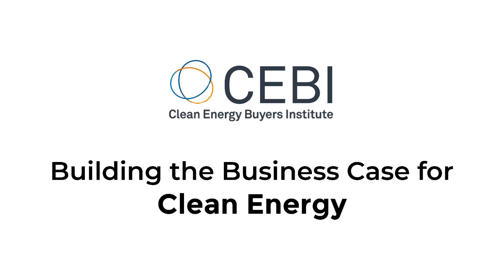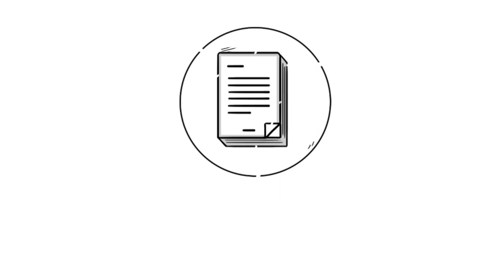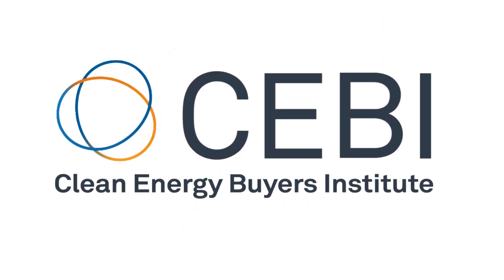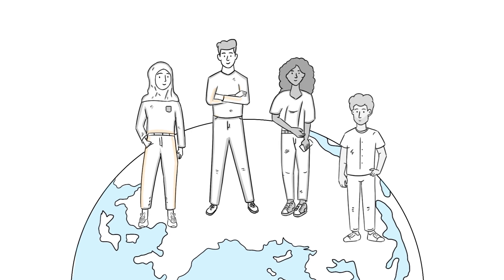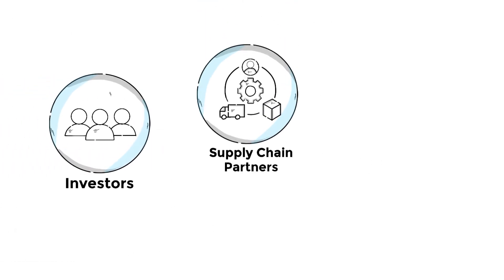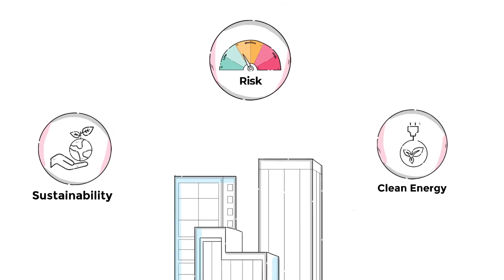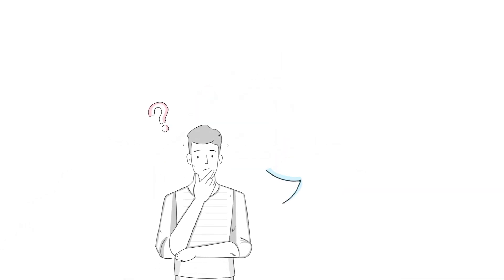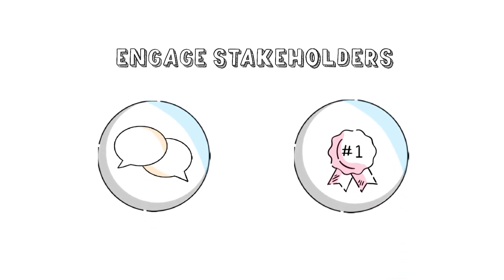Clean Energy Procurement 101: Building the Business Case for Clean Energy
The Clean Energy Procurement Fundamentals course is a free online tool that will help you become conversant in the clean energy procurement space. In about two hours you’ll learn why companies buy clean energy, how to engage the right people to help your procurement strategy be a success, and what options may be available to you. This U.S.-focused course includes videos, helpful resources, and workbooks that help you apply what you learn.